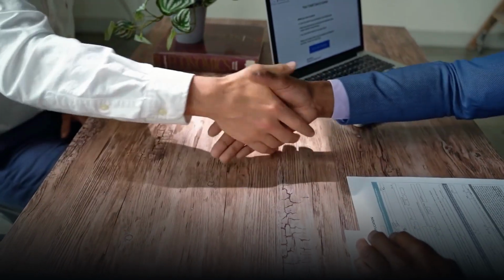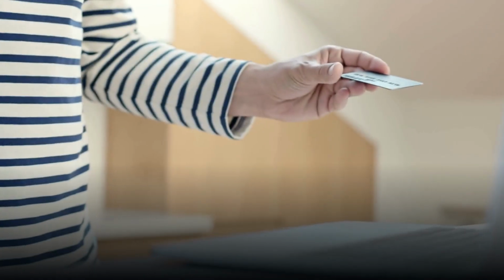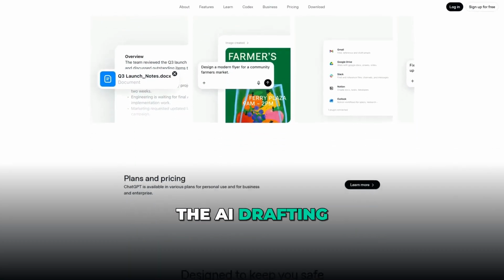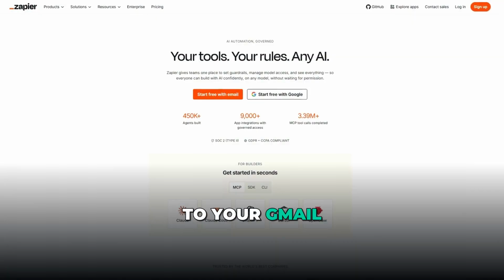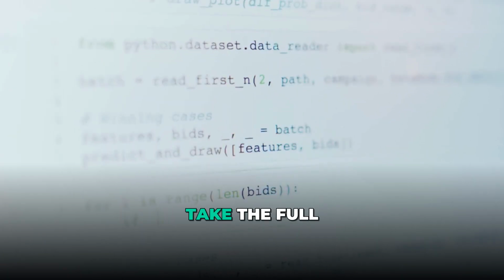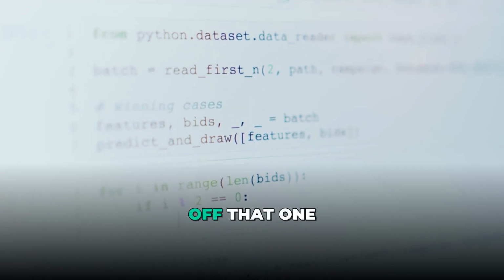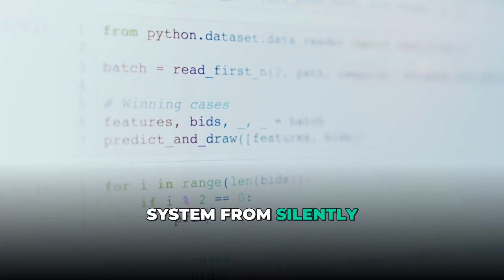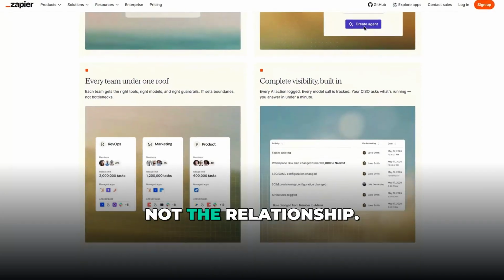Automate Client Onboarding With AI: Stripe, Zapier & Tally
Automating your client onboarding with AI can turn two hours of copy-pasting emails, chasing signatures, and setting up folders into a hands-off system that runs while you sleep. In this full walkthrough, I show you the exact 5-piece workflow I use so that the moment a client pays their deposit, they're onboarded automatically — no manual work required.

In this video you'll learn:
- How to trigger your entire onboarding flow from a Stripe deposit payment using Zapier
- How to auto-send intake forms with Tally and collect client info without lifting a finger
- How to use AI to turn a messy intake form into a clean team brief (plus the hidden final step that stops the whole system from breaking)

Chapters:
0:00 Auto-Onboarding System
0:41 Payment-Triggered Intake
1:24 Custom Client Emails
2:03 AI Project Brief
2:45 Scheduling & Notes
3:25 Test Before Launch